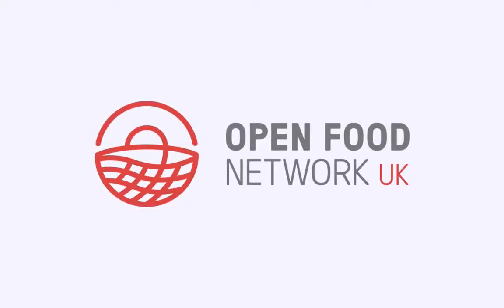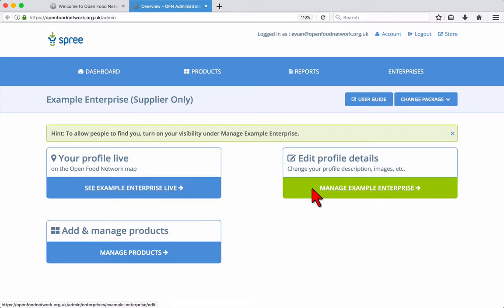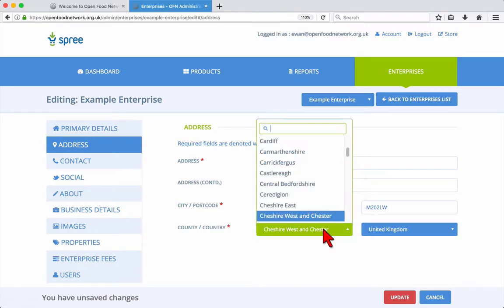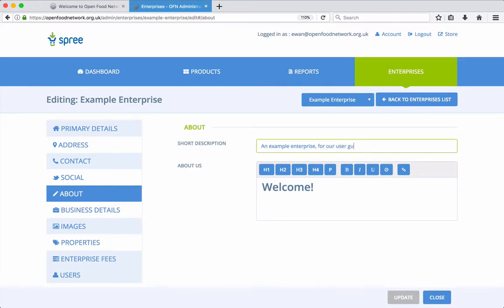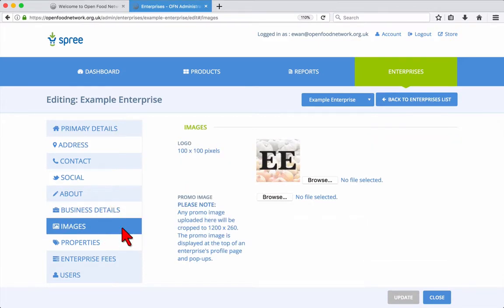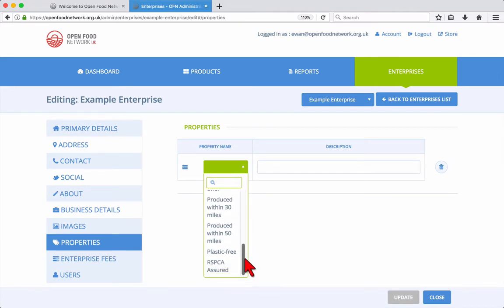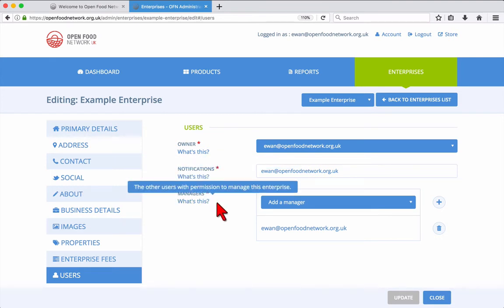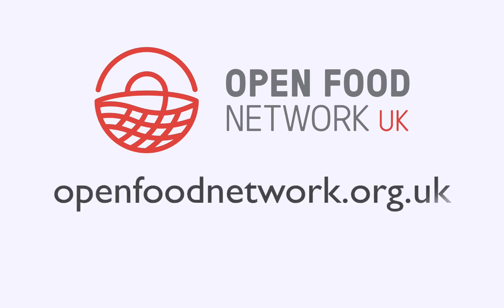How to change & update account details at Open Food Network UK 1